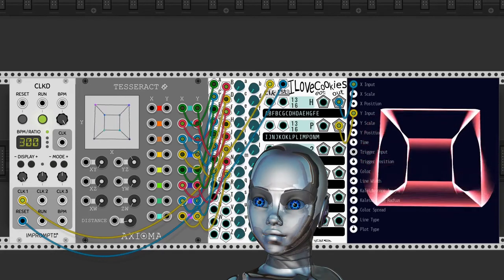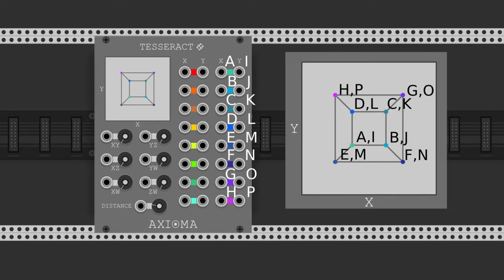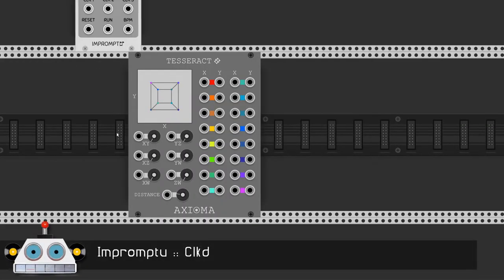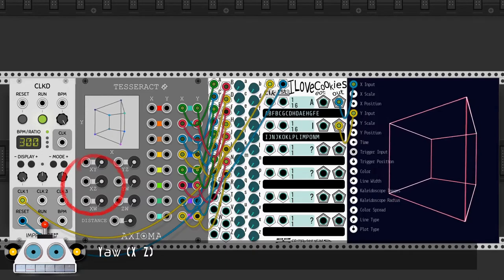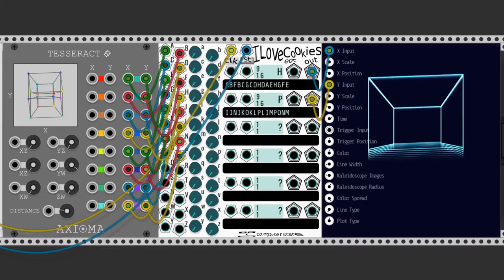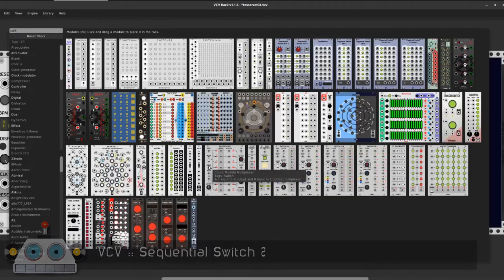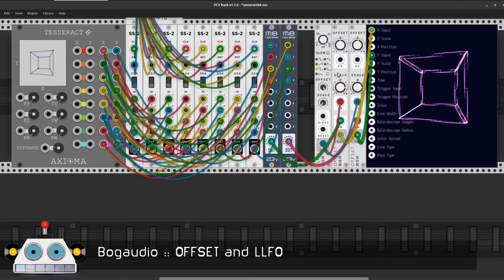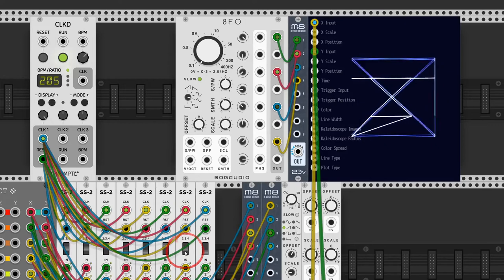Rotating cube in the scope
In this tutorial, we explain how to show a rotating cube in the oscilloscope with the help of Axioma's Tesseract.